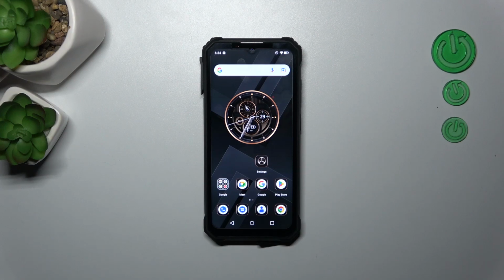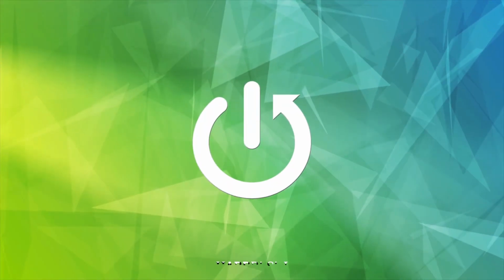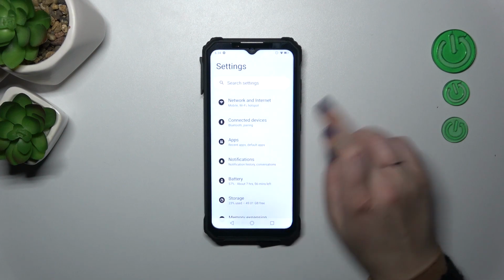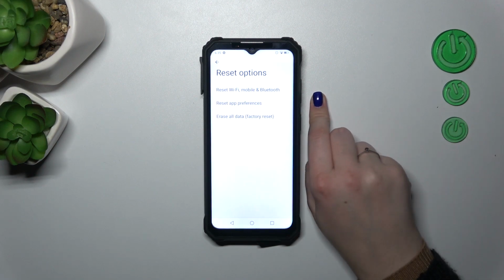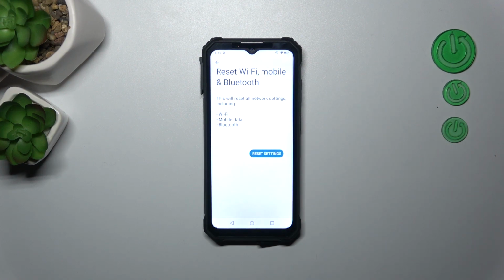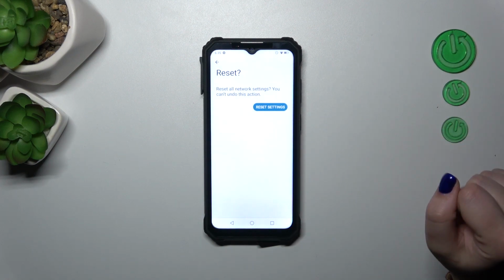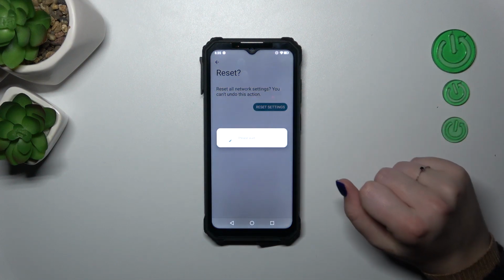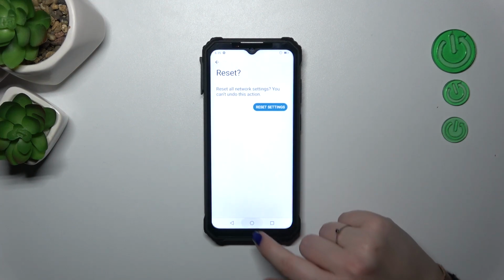How to Reset Network Settings & Preferences on OUKITEL WP23 - WiFi, Bluetooth & Mobile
Optimize your OUKITEL WP23 connectivity with our quick tutorial on resetting network settings and preferences. In this brief video, we guide you through the simple steps to refresh your device's network configurations, resolving issues and ensuring a seamless connection. Watch now for a concise tutorial on resetting network settings on the OUKITEL WP23, providing you with an efficient and reliable network experience.

How to restore default network settings on OUKITEL WP23? How to remove all saved WiFi networks on OUKITEL WP23? How to clear the list of previously paired Bluetooth devices on OUKITEL WP23?